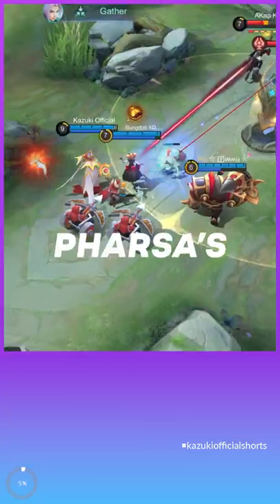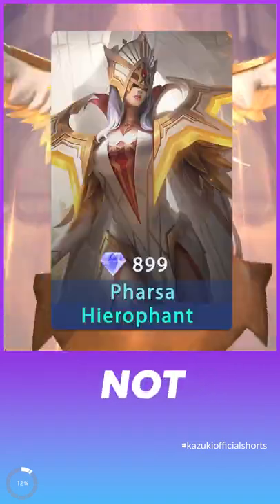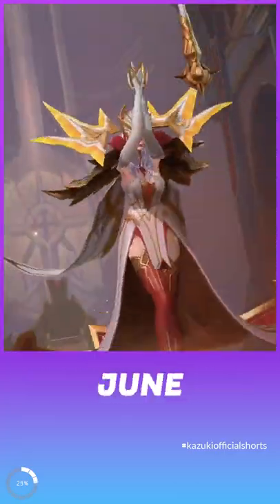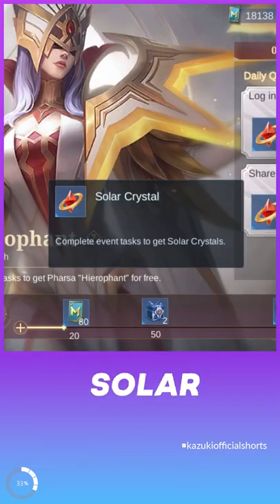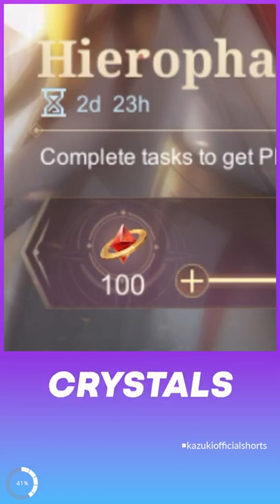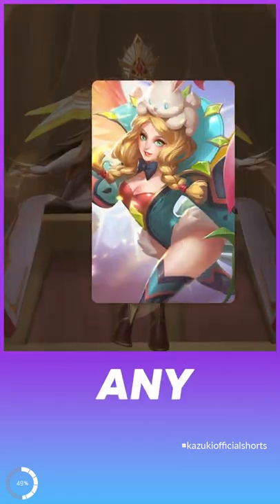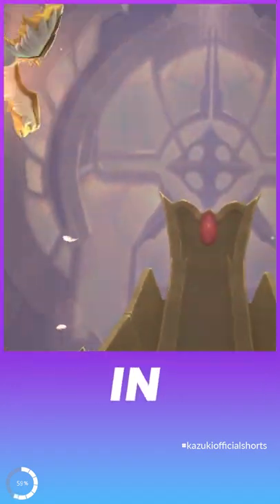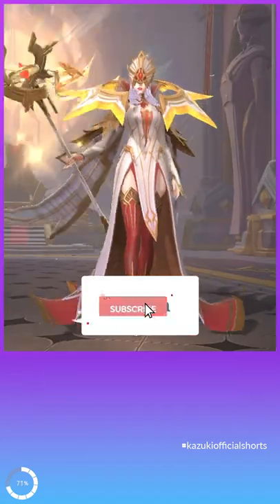CLAIM FREE EPIC SKIN NOW